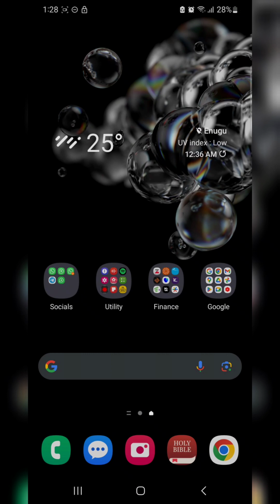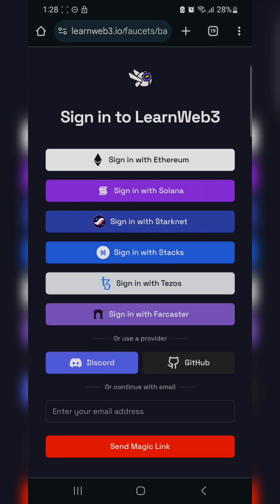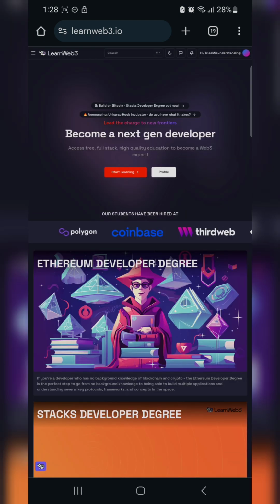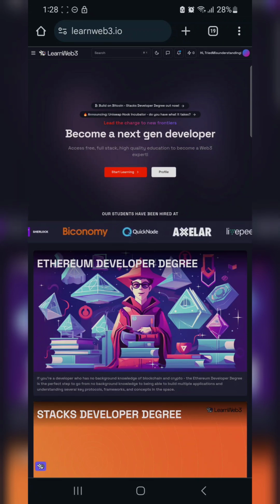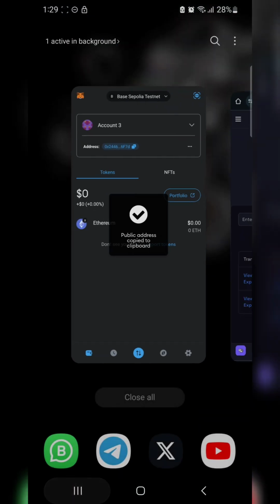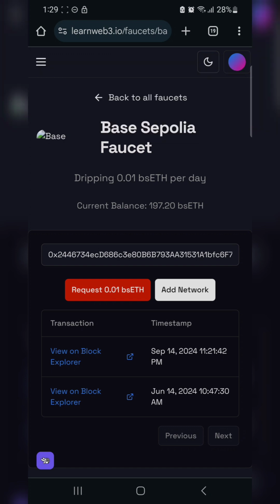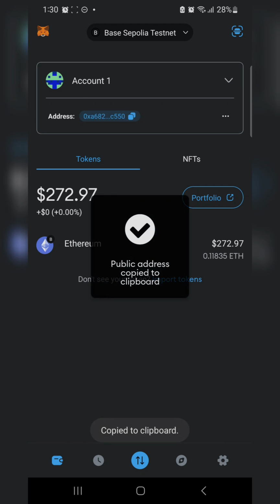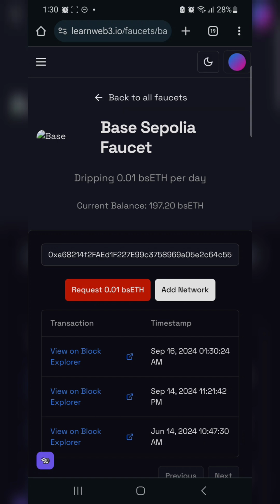How to get BASE SEPOLIA ETH on Mobile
Most faucets will require you to have some ETH on the mainnet, but this faucet doesn't require that, you do need a Github account to get some ETH from this Faucet.